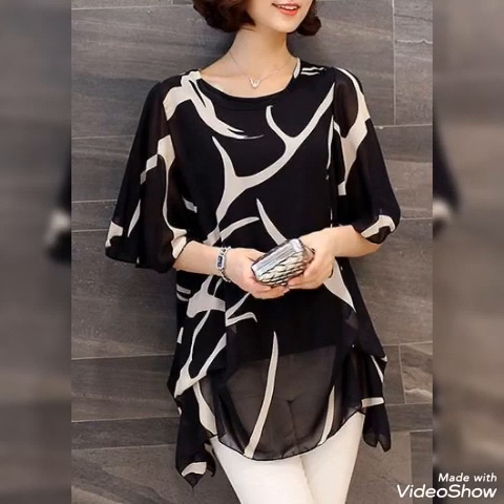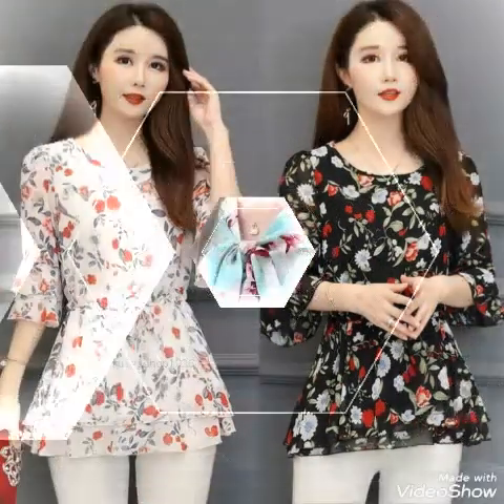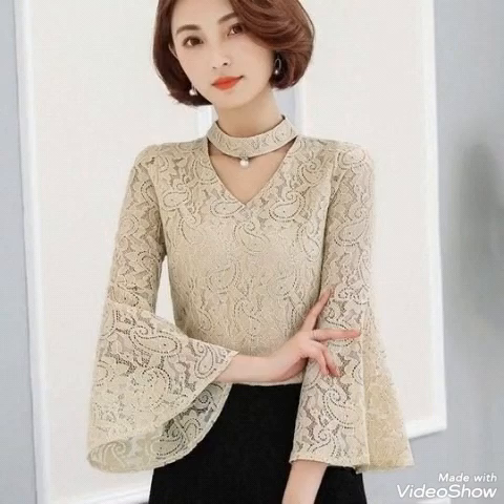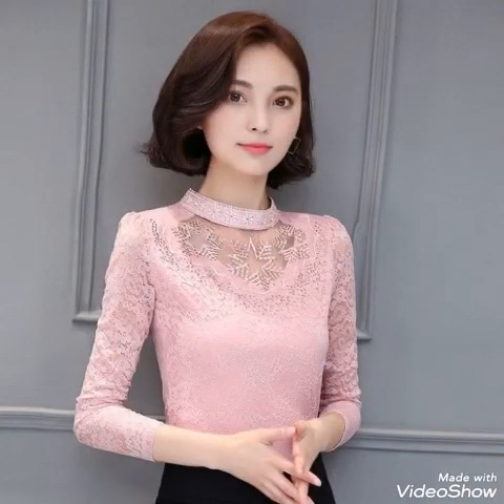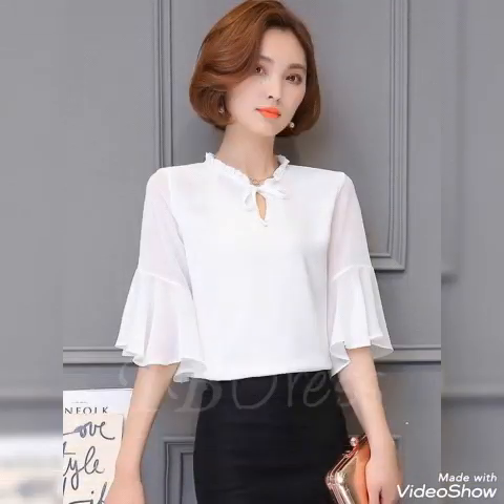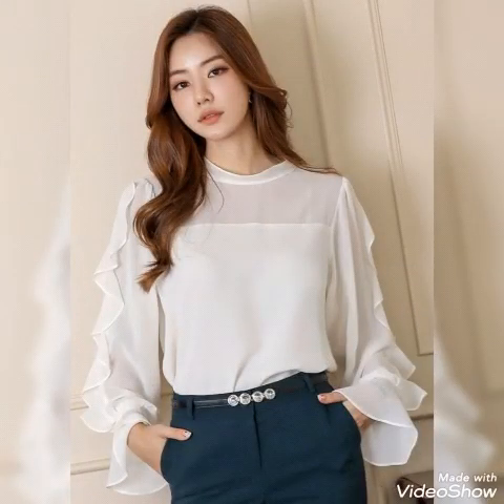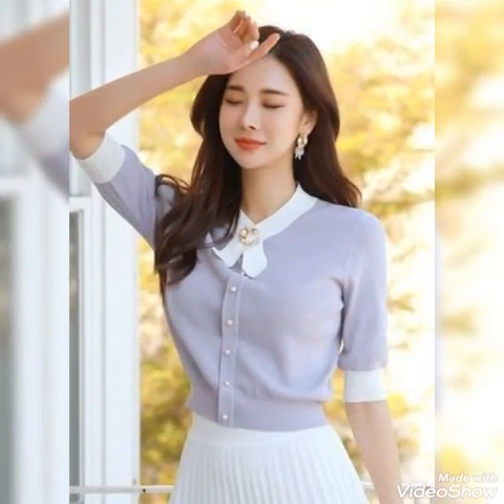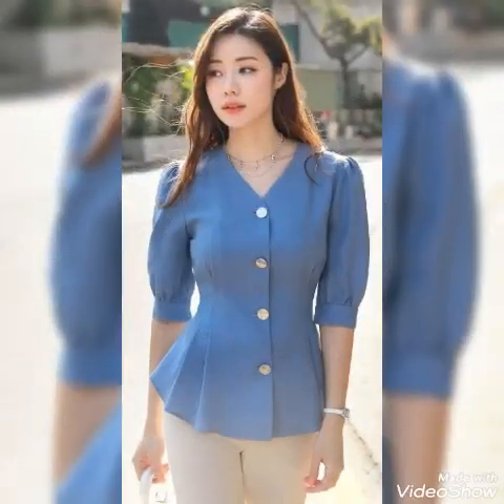Top Classy Office wear blouse designs / ideas for business and working ladies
And click the 🔔 icon for more Amazing And stunning Collection you will get only The latest And trendy outfit On my Channel 😍😍😍

like 👍my video and give me your Positive Feedback 😃😃
And if you want to Watch Any other Collections and video on my Channel share with me in comments i will make that video for You 😇😇😇